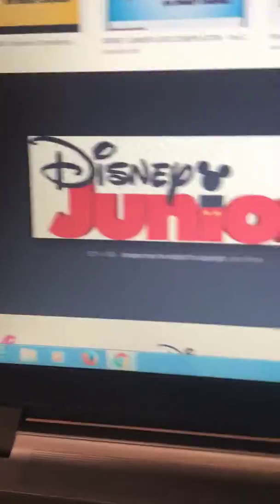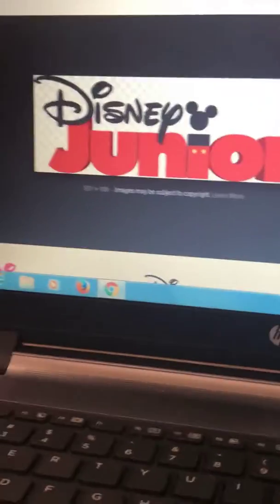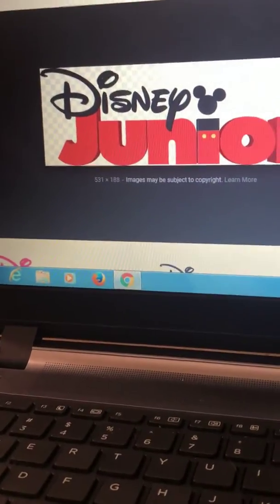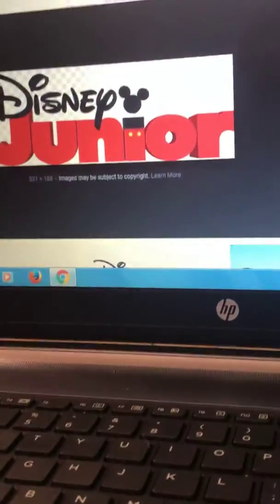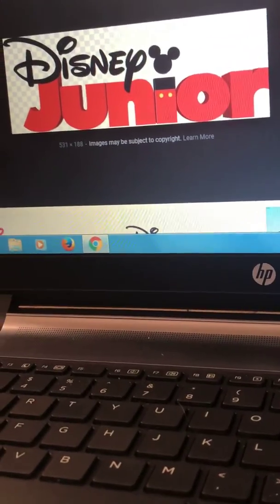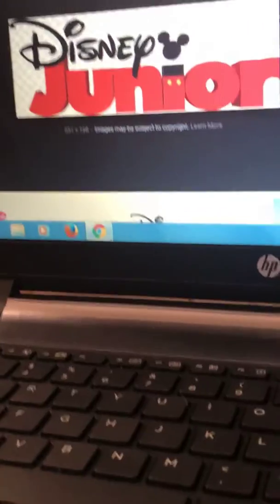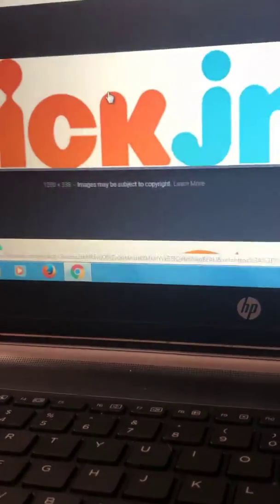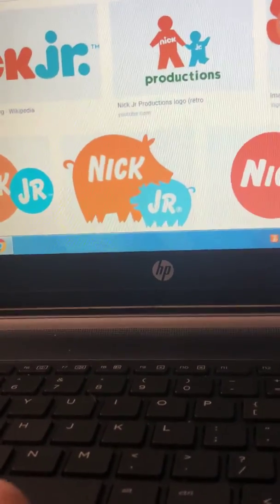Chicken Little salutes On Disney Junior & Gets Ungrounded